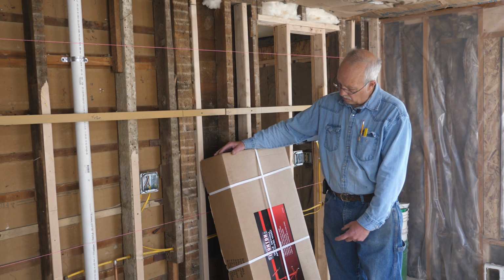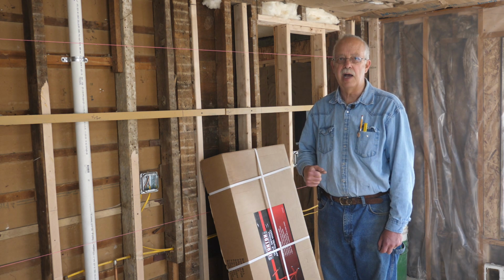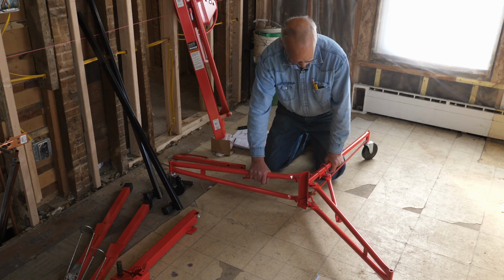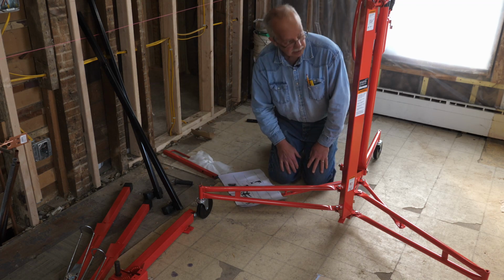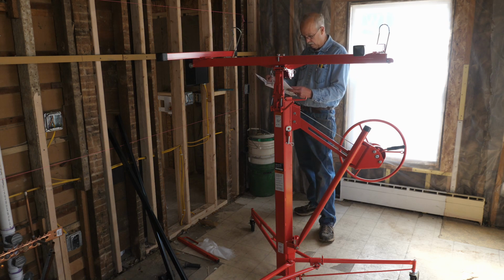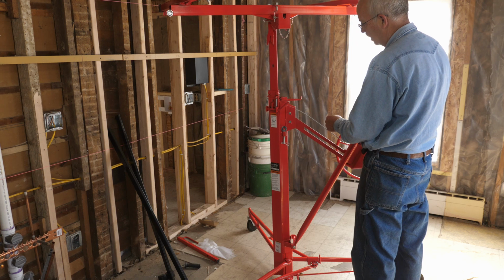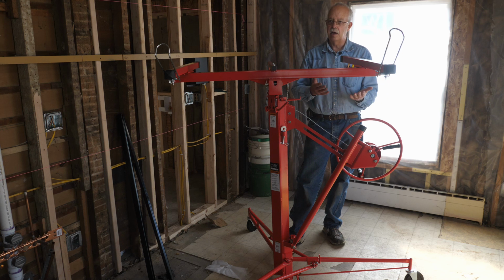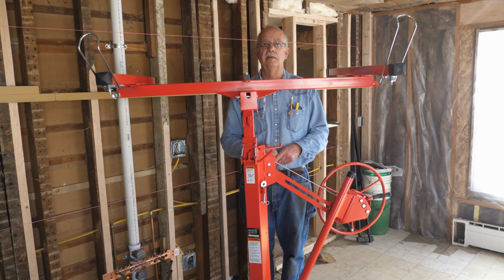Ironton Drywall Lift Assembly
Unboxing and assembly of the Northern Tools Ironton brand drywall and panel lift along with a few thoughts.  This has worked out well for my purpose.  Not a professional piece of equipment, by any means, but got the job done.